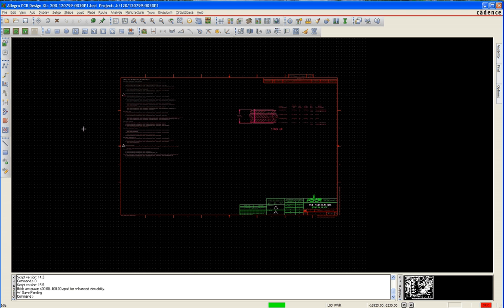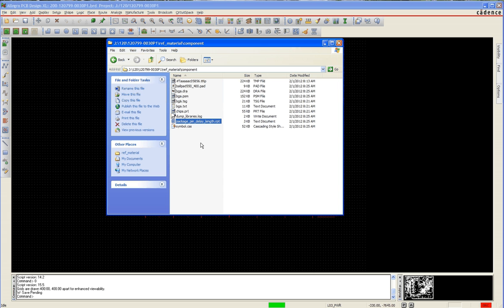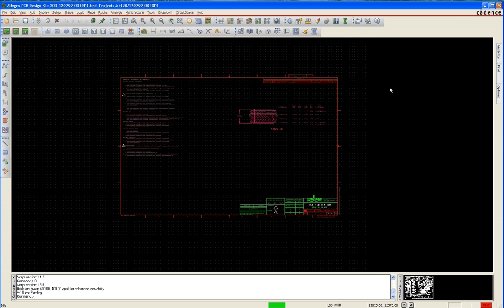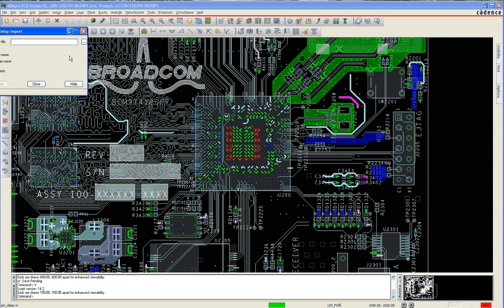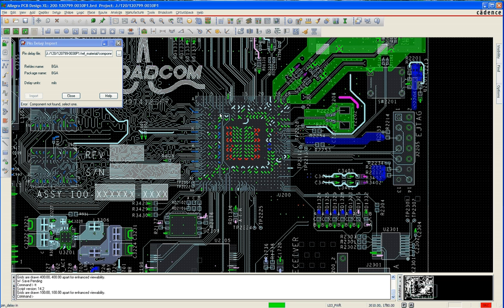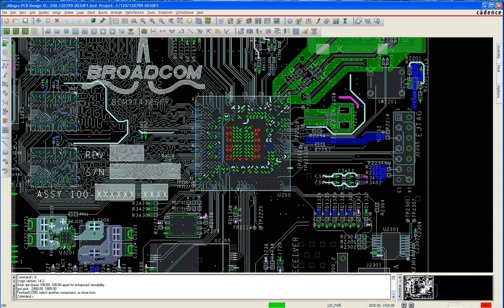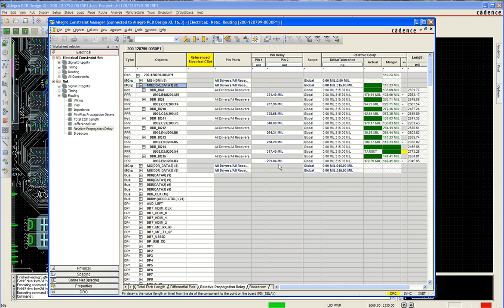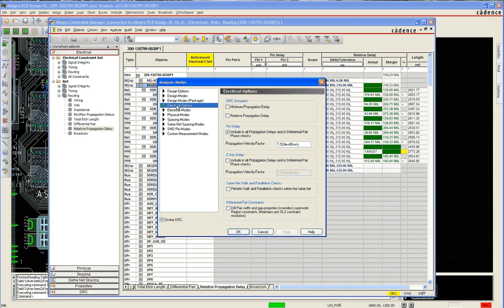Allegro PCB Pin Delay (Part 2) - Importing Pin Delay Info into Allegro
This video shows how to import Pin Delay information into Allegro. The resulting length data is then used by the Constraint Manager when matching line lengths.

Companion video for the "Cadence APD/Allegro - Extracting/Importing Pin Delay Information" instructions found on the Broadcom PCB Sharepoint site. This is part 2 of 2.